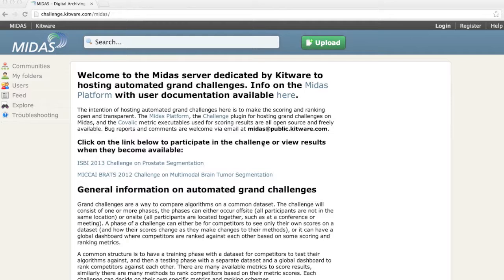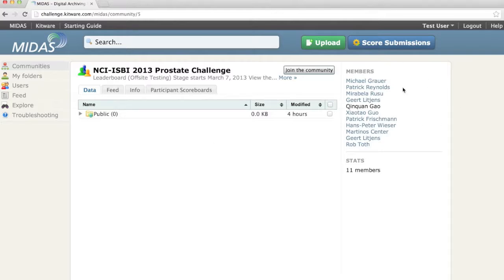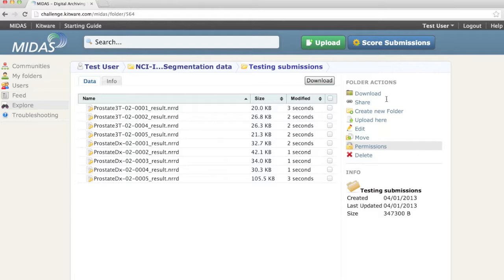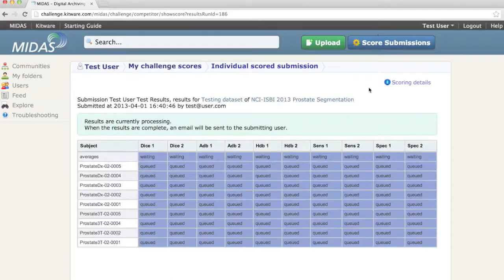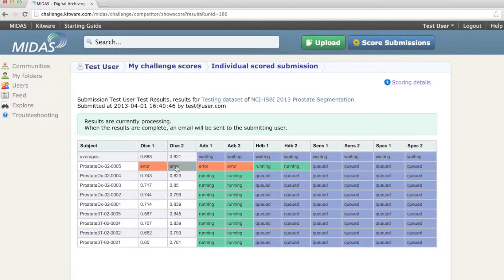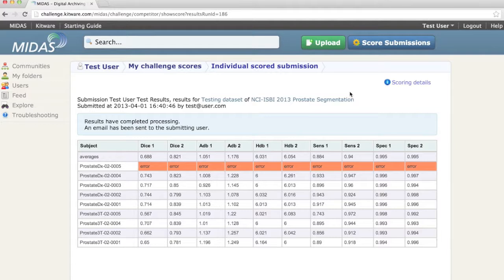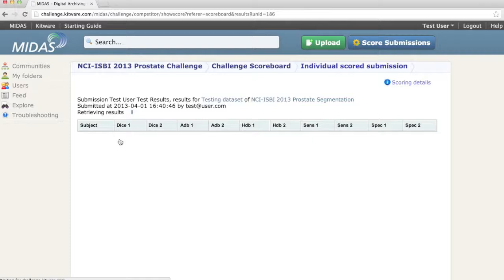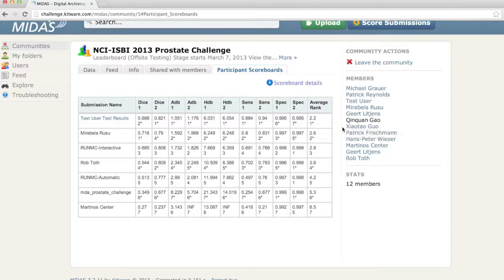ISBI 2013 Prostate Segmentation Challenge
This video shows a participant walkthrough for automated scoring of the ISBI 2013 Prostate Segmentation Challenge.

The website presented [1], an instance of Midas [2], is a community resource available for algorithm validation and hosting grand challenges.  Image metrics are provided by the Covalic project [3].

This work is funded by Kitware, Inc. and by COVALIC: Web-Based Infrastructure for Comparison and Validation of Image Computing Methods (NIH -- NIBIB 1R41EB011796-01A1).